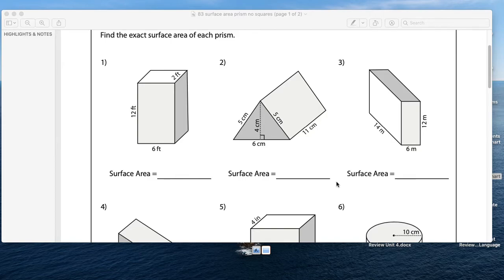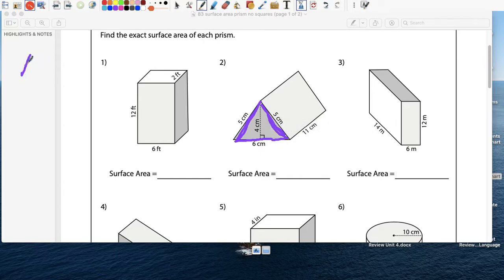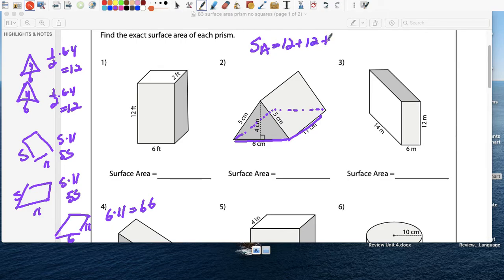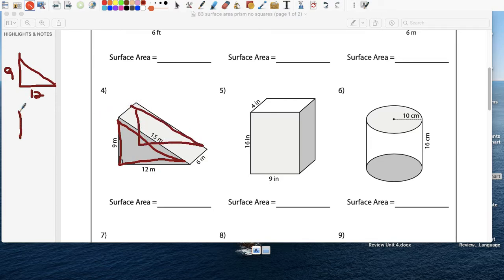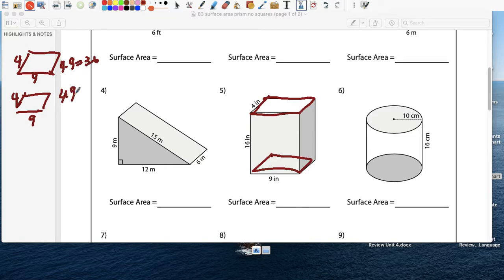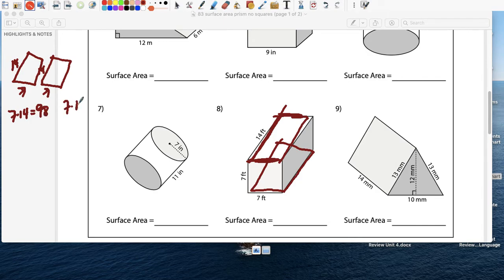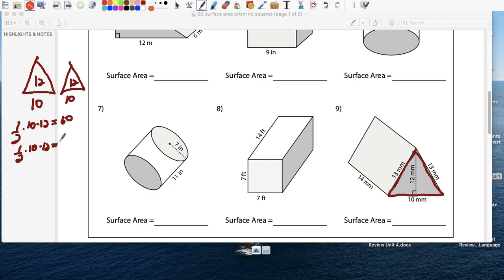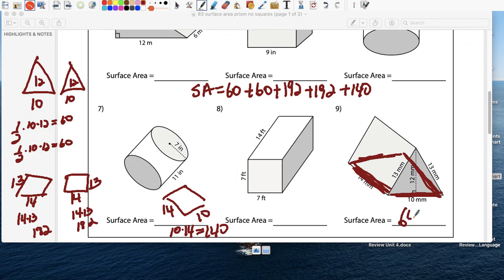Surface area Prism 2